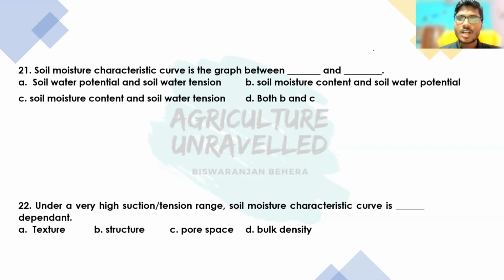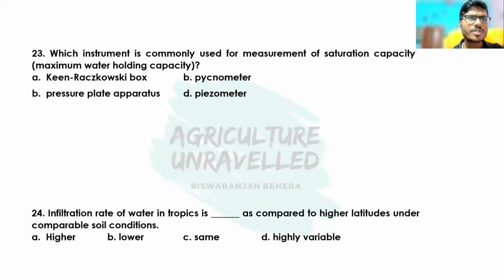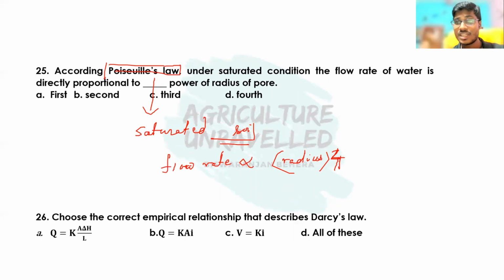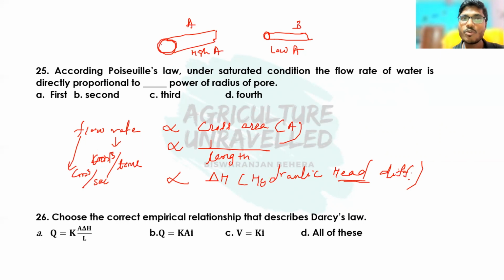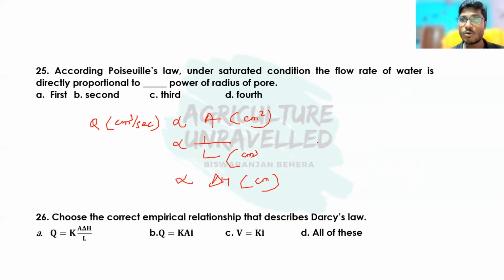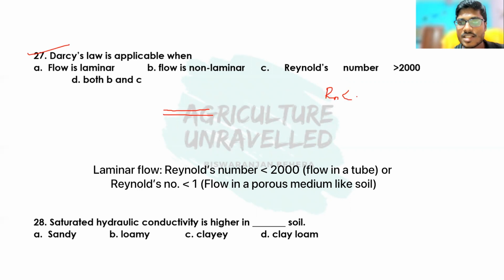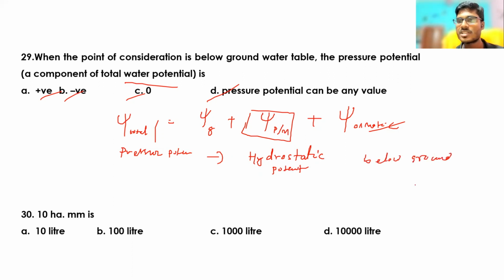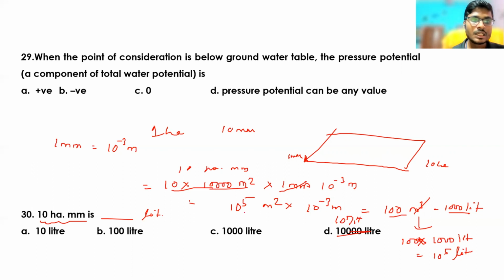Irrigation Management Competitive Exam Questions Part 3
ICAR-JRF, SRF, ARS and other agricultural competitive exams along with concepts and explanation on Darcy's law, Hydraulic conductivity and Water potential.

Other video lectures:

1. Irrigation management questions and answers part 1